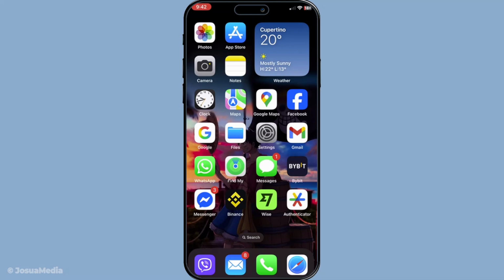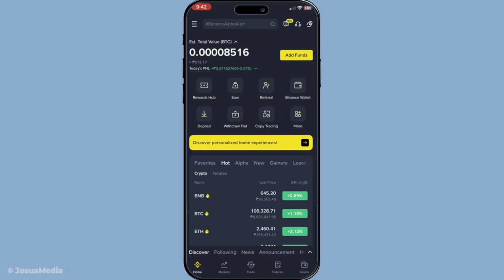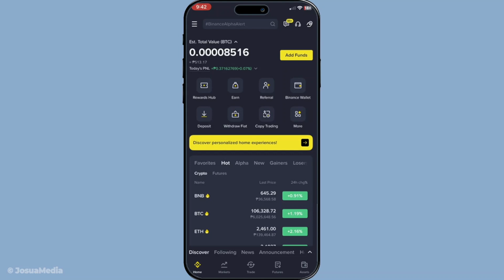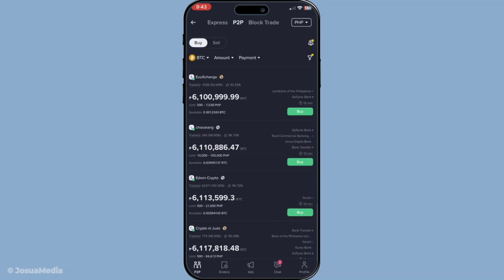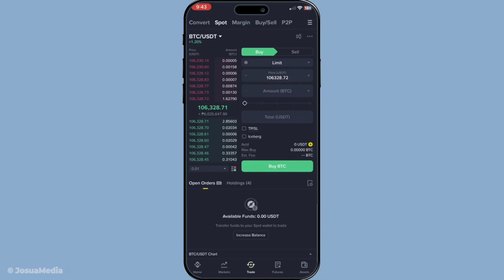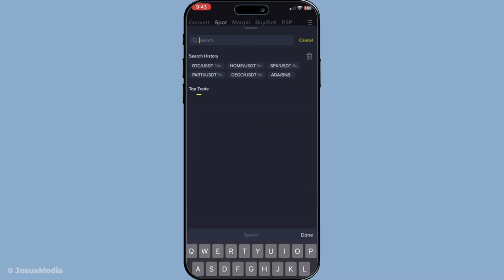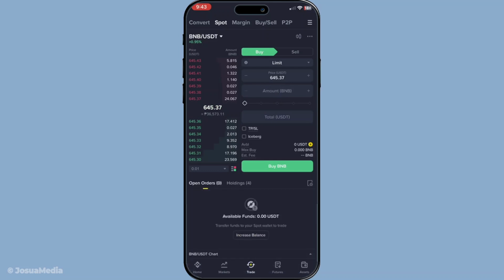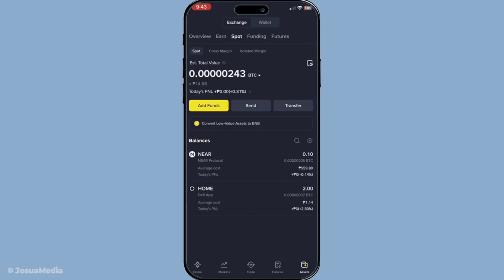How To Use An Exchange (Binancebnb) (Full 2025 Guide)